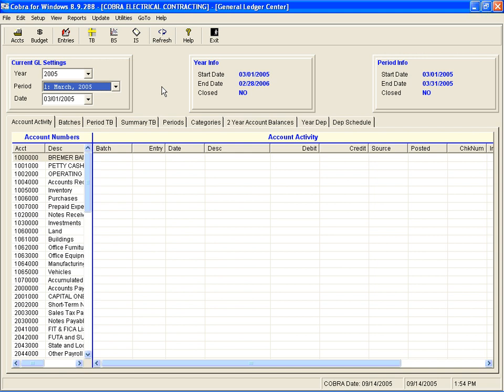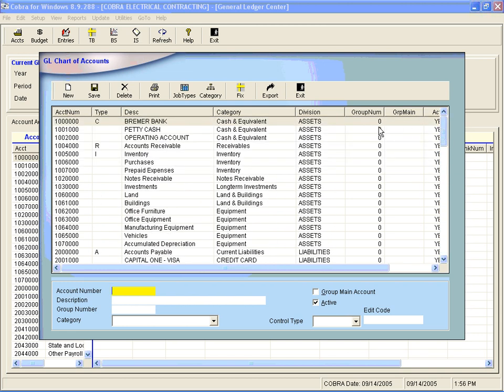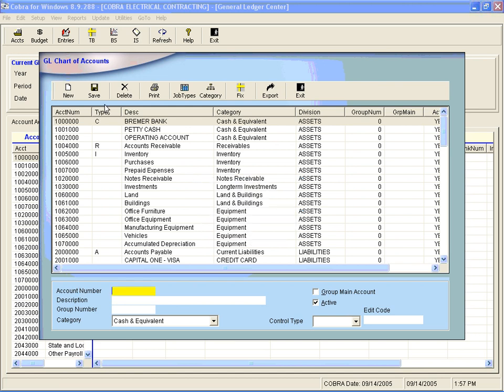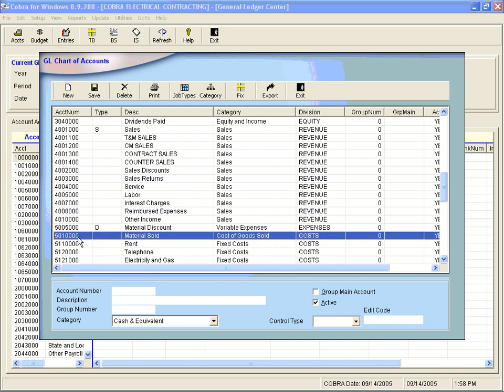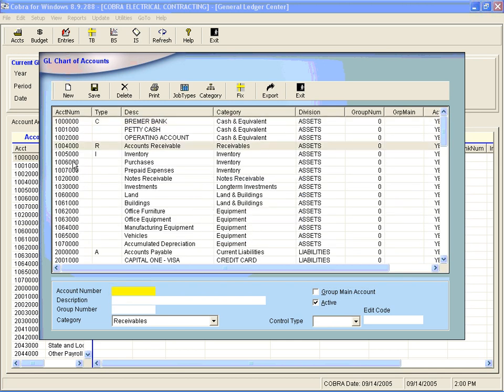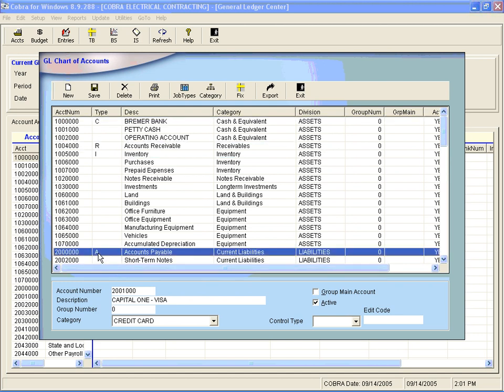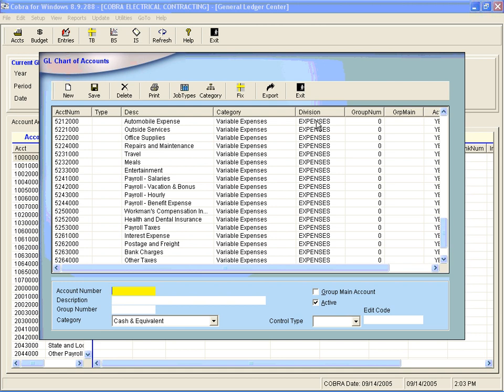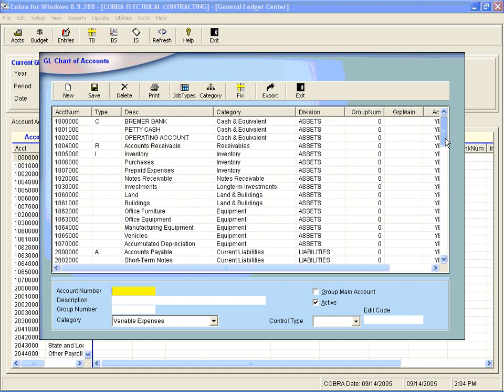GL_Chart_of_Accounts